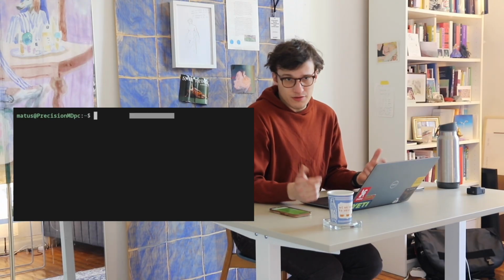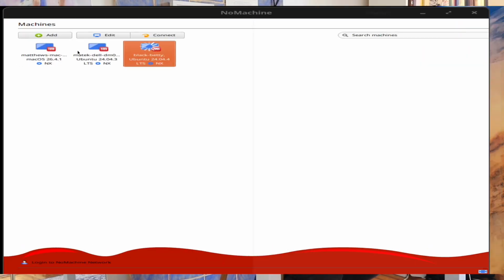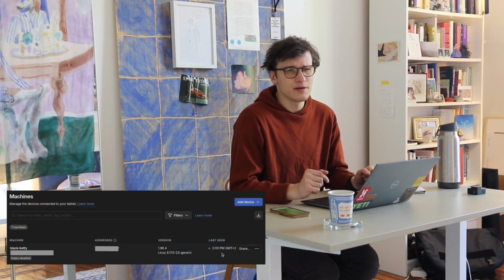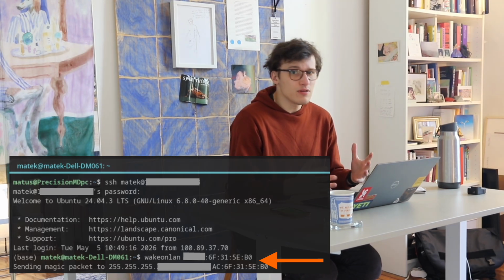This is What Remote AI Looks Like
I'm in Oslo, Norway. My AI training rig is in New York City. This is exactly what it looks like to connect to it, wake it up, and run AI on it from another continent — for free, on consumer hardware, with no cloud involved.

⏱️ CHAPTERS
00:00 — Live connection teaser
00:18 — Why I left my rigs in NYC
01:07 — What Tailscale is and why I chose it
02:08 — The first connection from Oslo
03:25 — NoMachine vs SSH
04:16 — Wake-on-LAN and the family operation
05:55 — The collaborative workflow and the Hive
06:53 — The first step is what counts

🛠️ GEAR & TOOLS IN THIS VIDEO
The Rigs
🖥️ Alienware Aurora R4 (used — eBay)
💻 Dell Dimension E520 (used — eBay)
🍎 Apple Mac Mini (used — eBay)
My Daily Driver
💻 Dell Precision 5570 (Amazon)
Camera Gear
📷 Canon EOS 7D Mark II (Amazon)
🎥 GoPro Hero 7 Black (Amazon)
Software (all free)

This is part of Dead Machine Running — a series about pushing hardware most people would throw away to do serious AI work. No cloud. No budget. No CS degree.